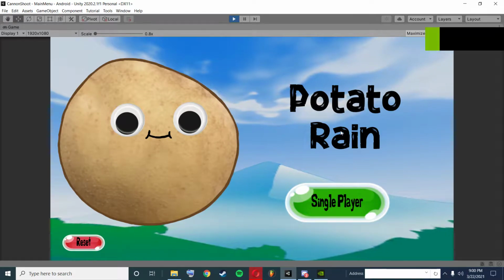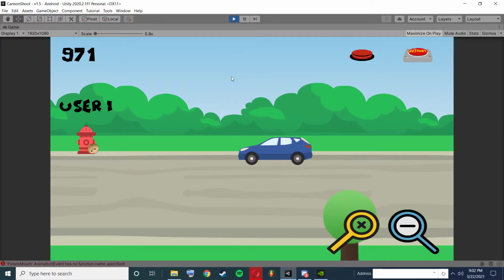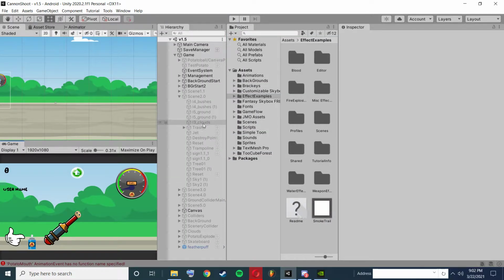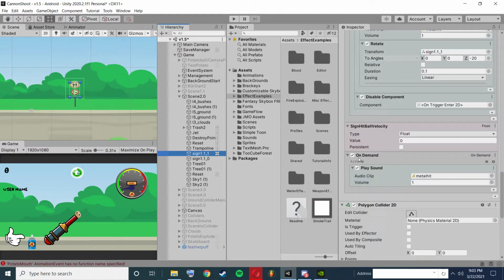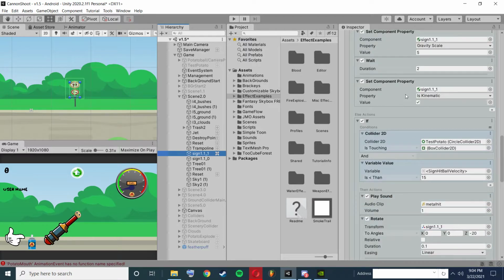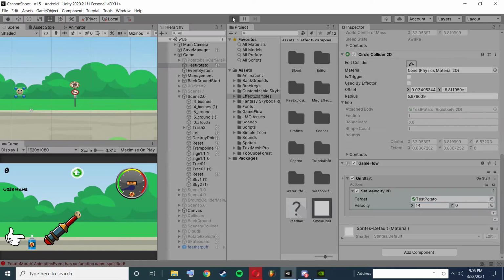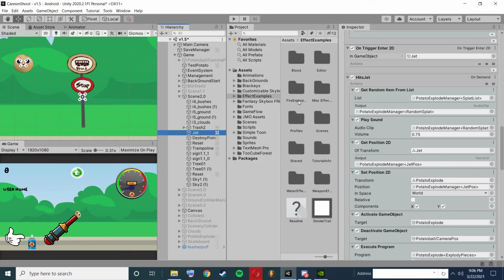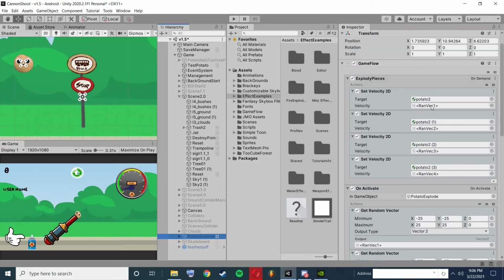GameFlow Asset in a Nutshell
Here's a small example of what you can do with gameflow